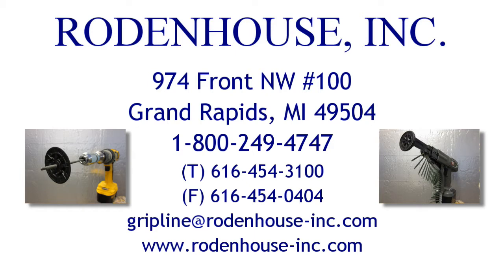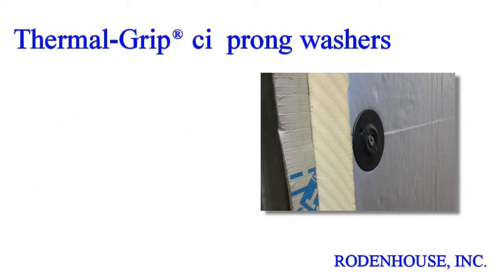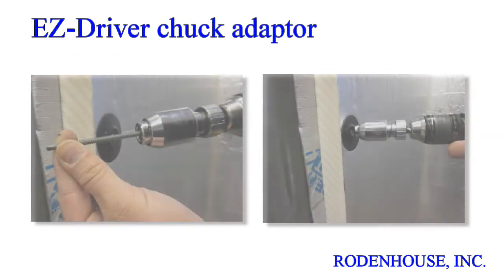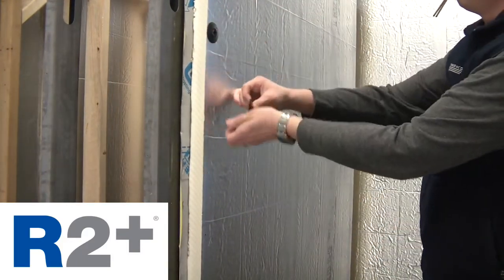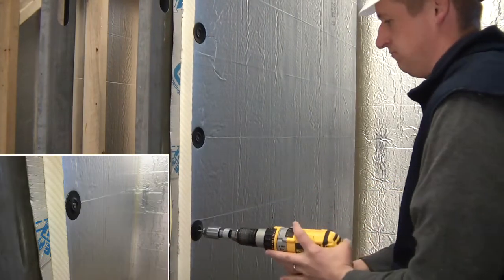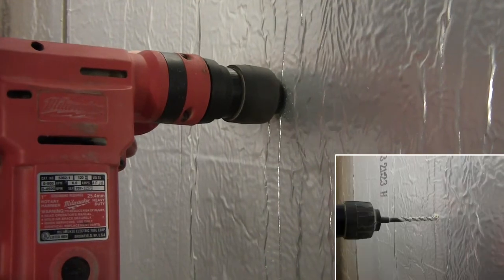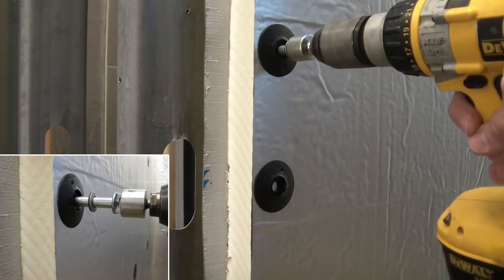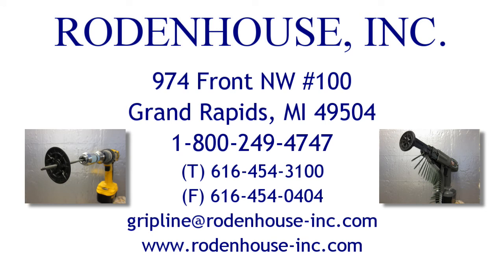Fastening systems for attaching R2+ continuous insulation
Continuous insulation or ci -- now a requirement for the majority of commercial construction across North America.  The necessity to fasten and attach rigid insulation to commercial structures presents many challenges including air and moisture penetration, thermal efficiency, and of course material and labor cost outlays.     Rodenhouse Inc. has worked diligently with the major insulation manufacturers to develop unique and efficient fastening solutions that address the new energy code requirements for ci.
In this brief video we demonstrate our fastening systems using R2+ continuous insulation from Carlisle CCW.  For more information on their great ci solutions including specific installation details check out their
First, a quick overview of the fastening components required for manufacturer approved ci attachment.  The 2" dia. Thermal-Grip ci prong washer has several unique features. It was developed specifically for ci attachment and is the industry leading tested, recommended, and approved fastener for every major brand of insulation.  The unique solid cap design flattens on the surface of the ci when compressed and helps seal the screw penetration against air and moisture. The unique prongs enable pre-spotting of the washers on the surface of all types of rigid insulation including EPS, XPS, polyiso, and mineral wool.  This prong feature saves you time and money with rapid onsite assembly using our Grip-Deck ci screws.  These premium coated screws are available in multiple lengths for all ci thicknesses and various thread and drill tip styles for wood or steel studs.  Grip-Deck ci ceramic coated screws are available in bulk in lengths up to 6" and can be easily drilled into heavy gauge steel using the EZ-Driver chuck adaptor.  This simple device fits any standard drill gun and holds any length Grip-Deck ci screw firmly straight for easy drilling, even into heavy gauge steel studs as seen in this short demonstration.
Here you see Fire Resist weather barrier applied over exterior gypsum sheathing and heavy gauge steel studs.  Once the weather resistive barrier has been completed to the barrier manufacturers installation specifications you are ready to attach the R2+ continuous insulation.
Pre-spot the Thermal-Grip ci prong washers on the ci surface, insert screw into the EZ-Driver, and drill effortlessly, even with a single hand.  The depth control dial helps prevent over-drive of the Thermal-Grip ci washers.  This clever device will save you time, money, and headaches with easy drilling of even the heaviest gauge steel studs.
For rapid attachment of ci utilize our Grip-Lok auto-feed system with "Bullseye" adaptor.  This attachment method is three times faster than traditional pre-assembled screws and washers and is available with collated Grip-Deck screws of up to 3" in length for wood or steel studs.  Pre-spot the Thermal-Grip ci prong washers on the surface of the insulation.  The "Bullseye" adaptor conforms to the unique contoured shape of the washer automatically centering the screw gun over the washer hole for rapid screw attachment.  This patented system has a controllable depth gauge to prevent overdrive of the washers and ensures a flush surface for attachment of the exterior cladding.
For Concrete or masonry substrates we have developed the Plasti-Grip PMF fastener.  These are available in various lengths for insulation ½" -- 5" in thickness.  The solid plastic design eliminates the thermal-bridging and corrosion often associated with steel screws or pins.  Simply pre-drill a hole through the insulation and into the substrate with a 5/16" masonry bit, press the fastener into the hole, and tap flush with a hammer.  The large head diameter secures the insulation and prevents wind blow-off.  The Plasti-Grip PMF fastener will save you significant material and labor costs while ensuring the most energy efficient method for attaching ci to masonry substrates.
Finally, we developed the Thermal-Grip washer for brick-tie applications in masonry veneer cavity wall construction.  Adding the Thermal-Grip washer to the brick-tie reduces the number of required ci washers with screws for proper attachment.  This reduces the number of penetrations through the insulation and weather barrier which in turn reduces thermal-bridging, the potential for leaks, and of course decreases labor and material cost.  Pre-spot the washer on the surface of the insulation and securely attach using the brick-tie.  A wire-tie can then be added for masonry joint embedment, or for increased thermal efficiency the Pos-I-Tie Thermal-Clip accessory can be added as a thermal-break.